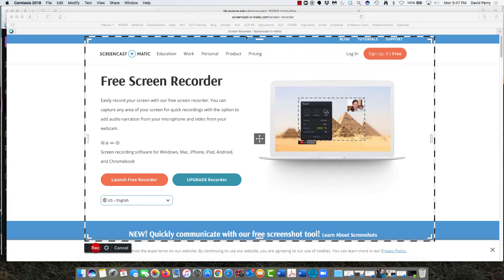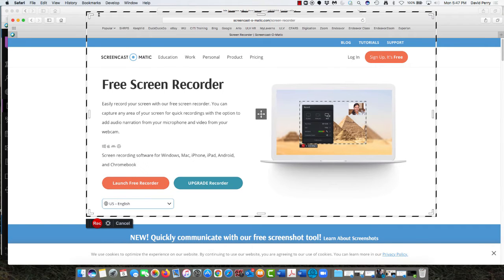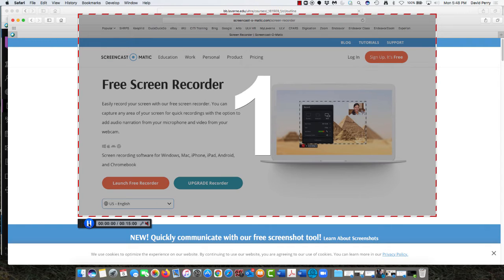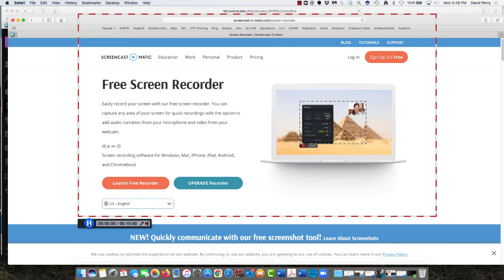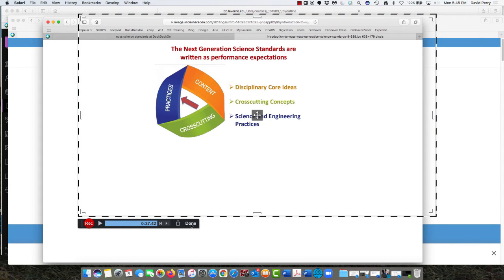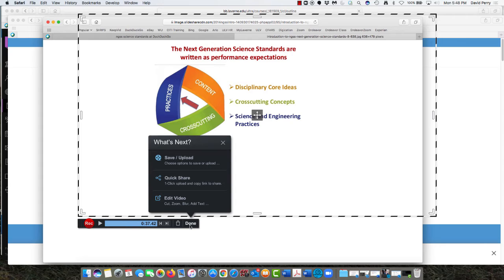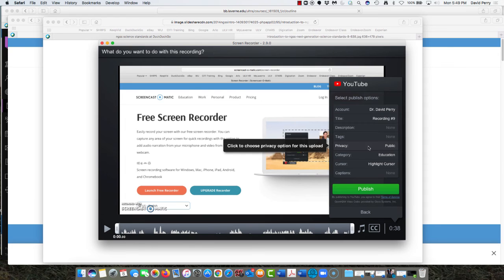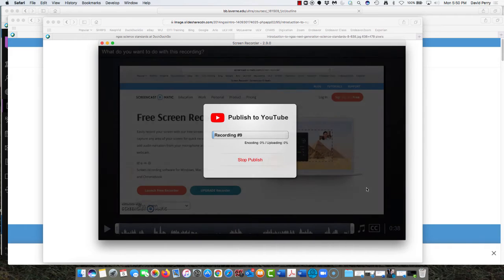How to ScreenCast Dr Perry